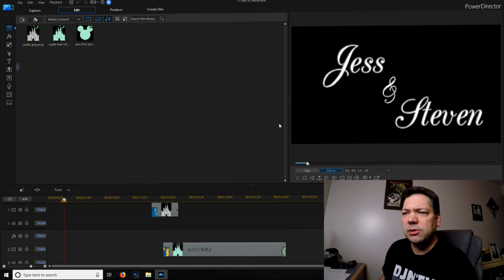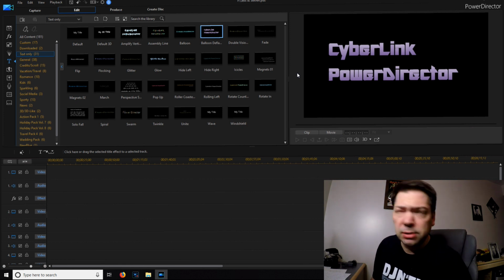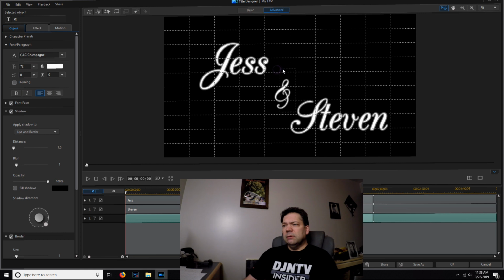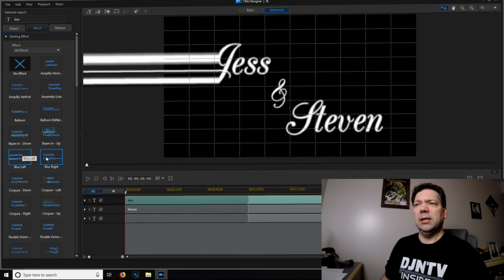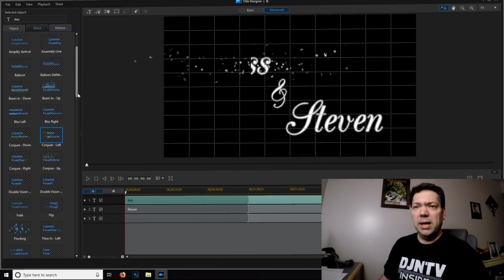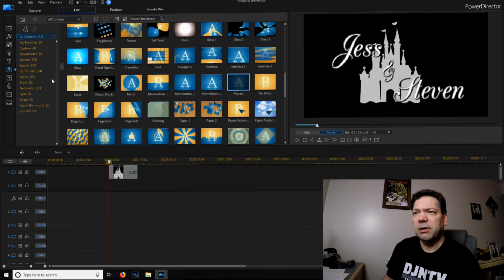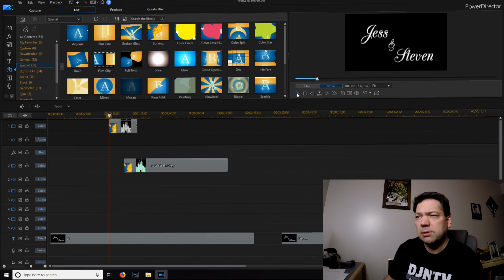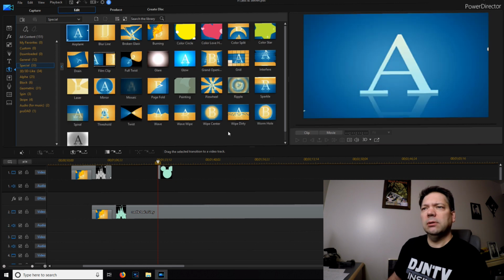Monograms with Motion for Video Projectors - A basic tutorial for mobile djs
A tutorial on how to make a motion or animated monograms with an inexpensive video editing software like PowerDirector!  I take you step by step on how to add text, transitions and more to make in expensive but impressive motion monogram that your clients will LOVE.  If you are a mobile DJ this is a great way to make extra money with a video projector and inexpensive software.

Video Editing Software:

HDMI Cable:

SD CARD:

The Projector I Use:

Mini PC:

Grand VJ:

Grand VJ XT PRO

Projector Case:

Canon SL-1 for YouTube, a Photo Booth and documenting events in Pics and Vids. Stock 18-55 Lens.

GoPro Hero Silver

Sure LensHopper VP83 On Camera Shotgun Mic